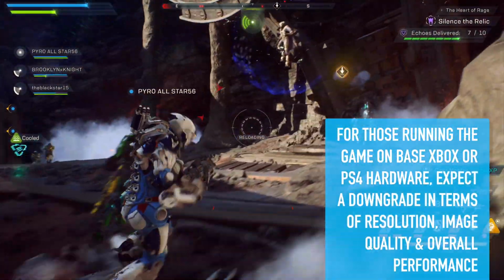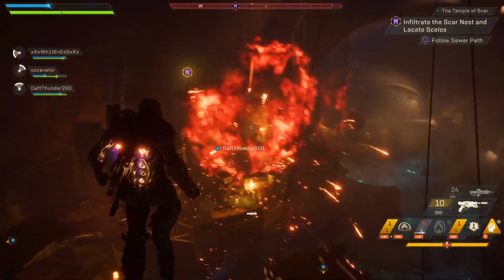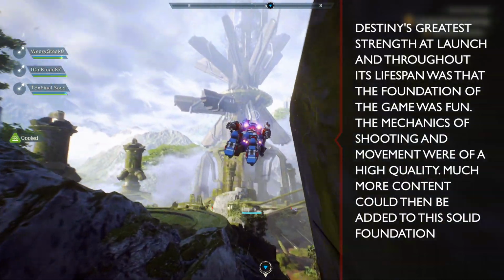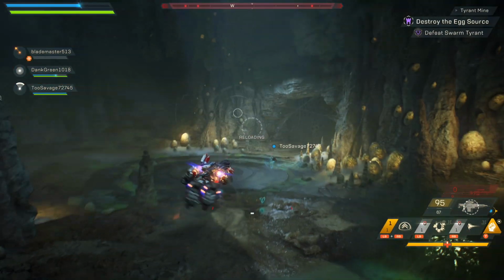Anthem Review Xbox One X 2019 | Worth Playing? | 4K Gameplay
Anthem Review Xbox One X 2019 | Worth Playing? | 4K Gameplay This is a review of Anthem up until endgame. With so much negativity surrounding the game is it worth playing at all? I go through what the games issues are but also what it does right and what Bioware can build upon for it to remain relevant in a more crowded looter shooter space. Be sure to check out my part 2 of the video coming soon that will dive into the endgame of Anthem and what it needs

Follow on Twitter @MaxPowerPlay